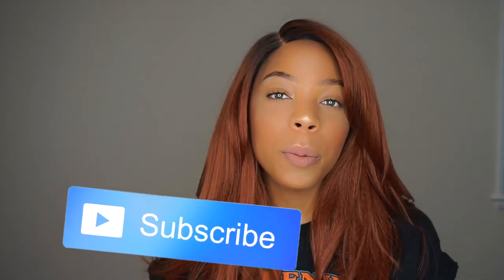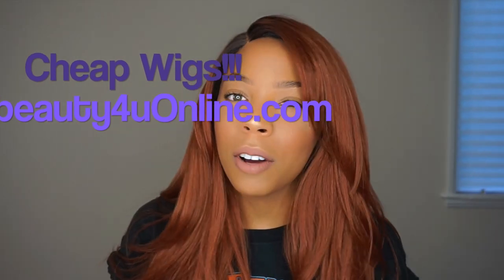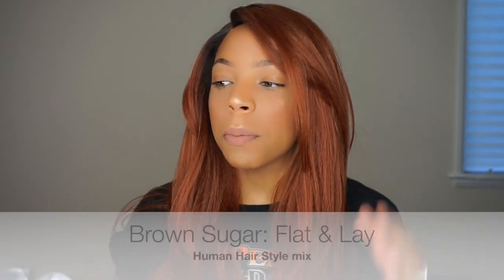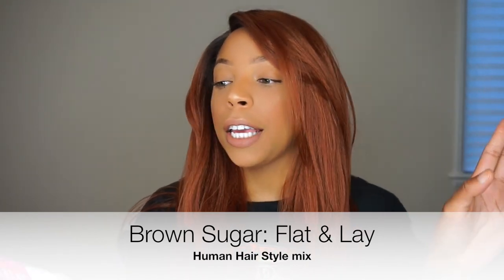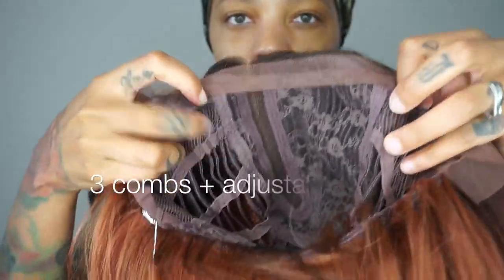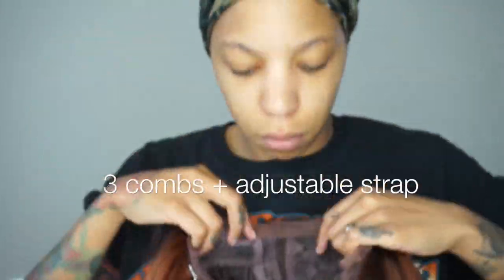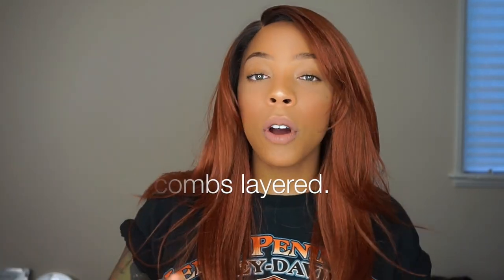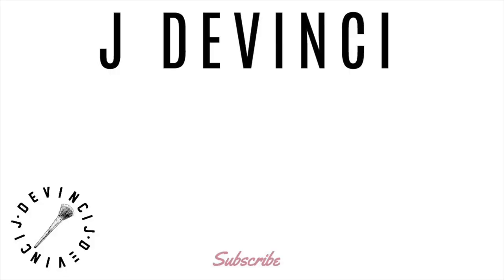Brown Sugar Flat & Lay human hair mix wig review | beauty4uonline.com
BROWN SUGAR HUMAN HAIR STYLEMIX FLAT & LAY LACE FRONT WIG BSL201 LEMONGRASS

This is an affordable ginger colored wig. This wig is 35 dollars, you can slick down baby hairs if you want thats completely optional.

@bty4u (IG)

Hair Specs:

COLOR SHOWN: SR4/30/350
MATERIAL: Human Hair Blend
TYPE: Lace Front Wig
LENGTH: Long
HEAT SAFE: Low Heat

Baby Hairs
Easy Styling
6” Deep Parting
Friendly on Edges
Maximum Comfort
Flat Laid Lace Part
Smooth to the touch
Soft and Manageable
SLEEK STRAIGHT STYLE WITH SIDE PART, BOB ENDS, AND BANGS